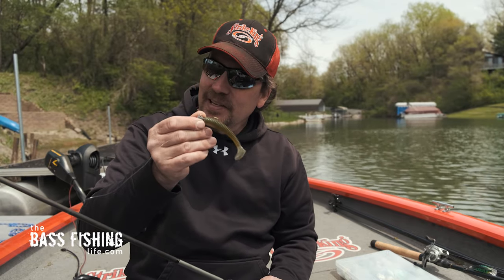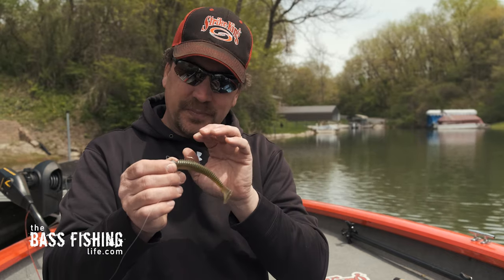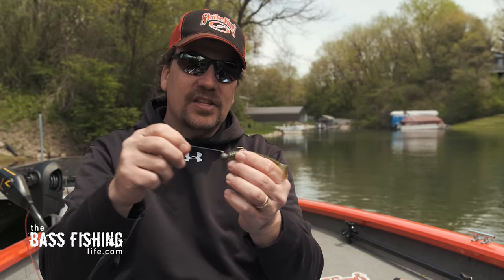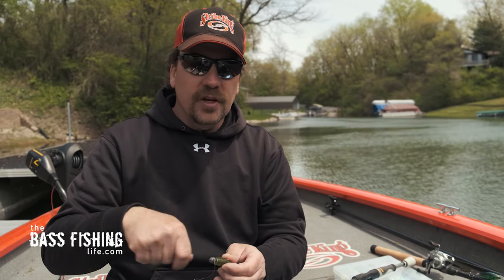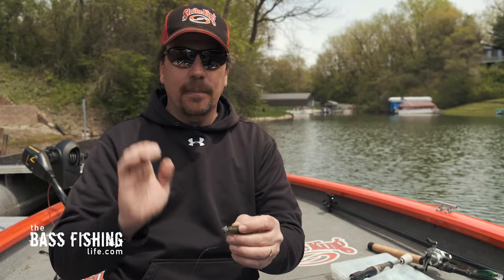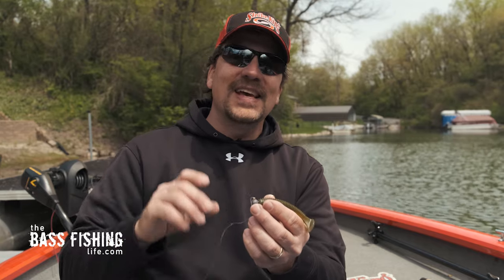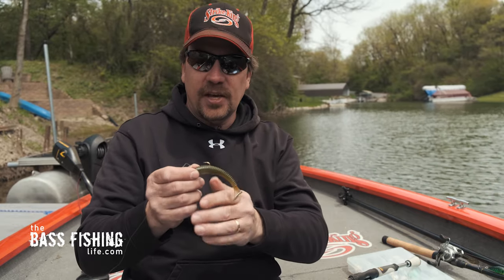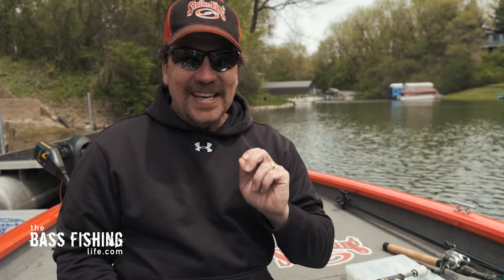How to Slide a Paddletail Swimbait | An Effective Method to Fish a Paddletail Swimbait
Sliding a paddletail swimbait is something different that allows you to catch fish others may miss. Especially on heavily pressured lakes and rivers.